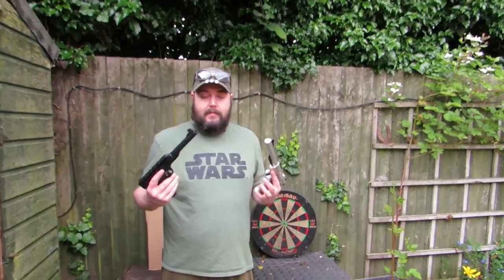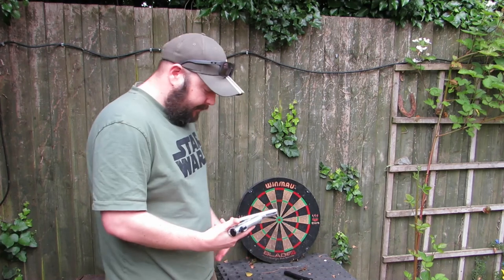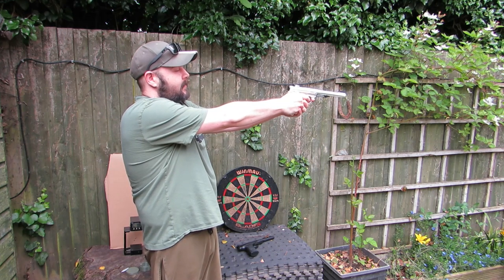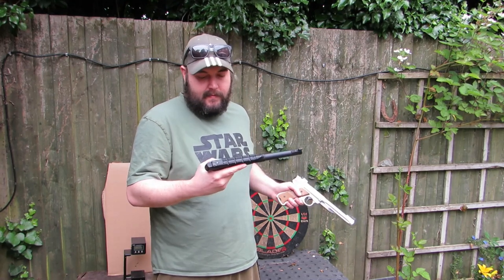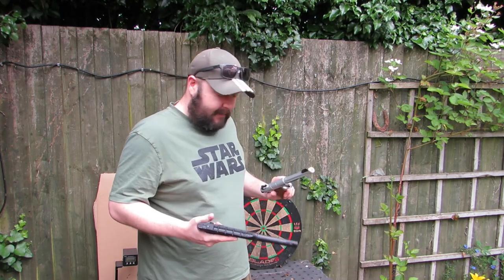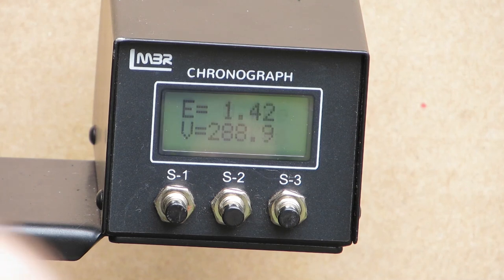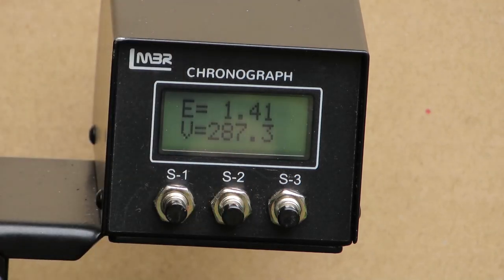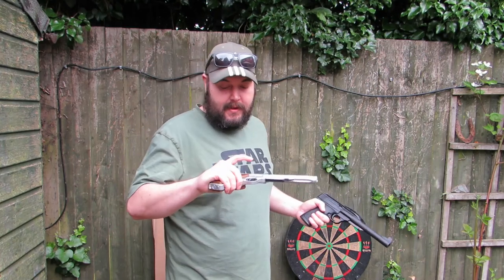Umarex Buckmark .177 vs Ruger Mark IV Air Pistol Showdown!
Can't decide between the Umarex Buckmark and Ruger Mark IV air pistols? We've got you covered! In this video, we put these two popular plinkers to the test.
We'll compare their:
Design and Feel: Grip ergonomics, weight, sights, and overall aesthetics.
Performance: Accuracy, power, and shot cycle smoothness.
Features: Magazine capacity, ease of use, and customization options.
Value for Money: Which pistol offers the best bang for your buck?
By the end of this video, you'll know exactly which air pistol is right for you!